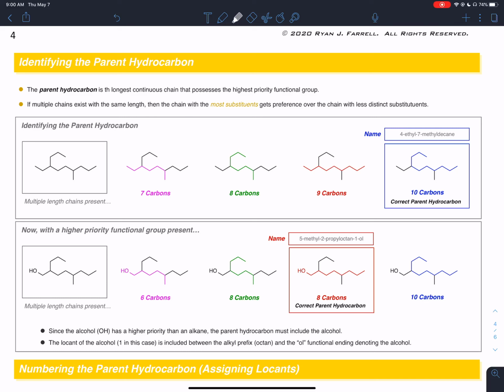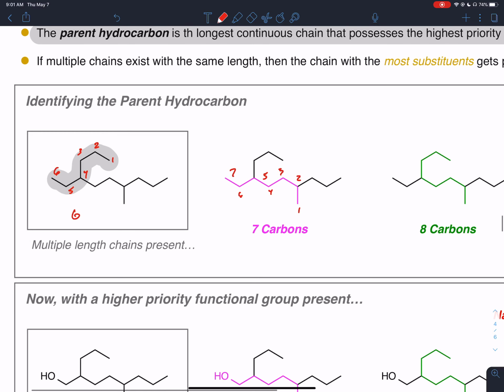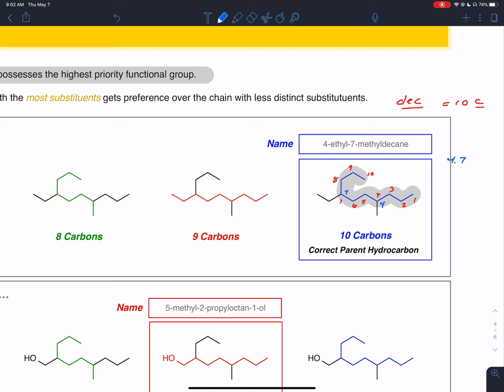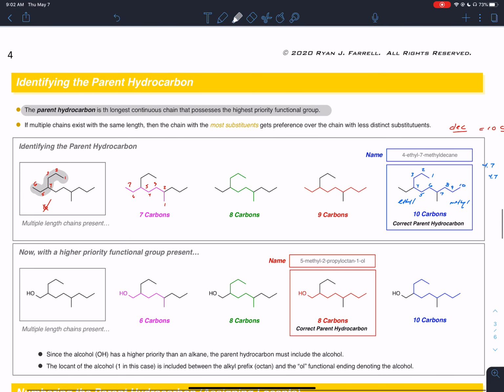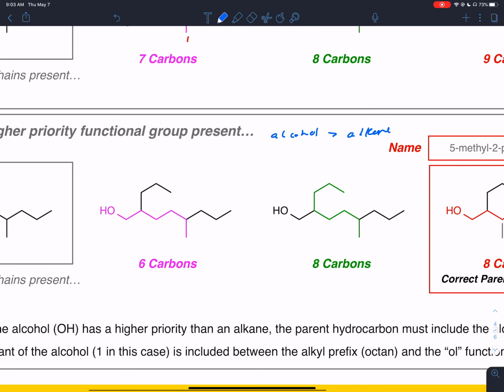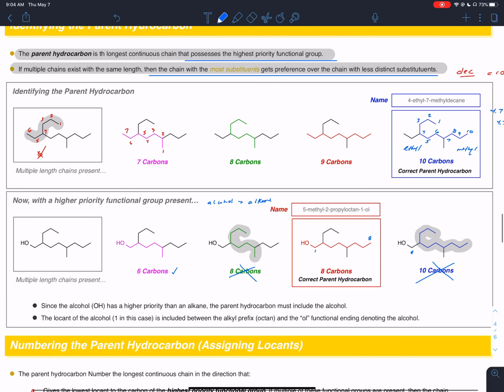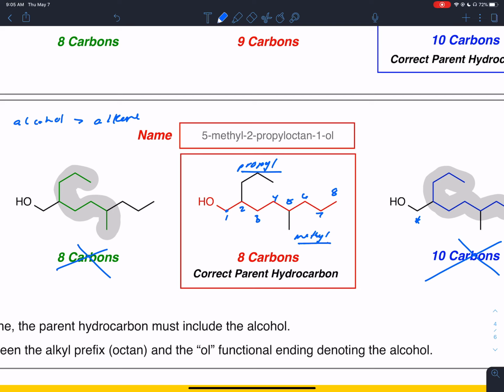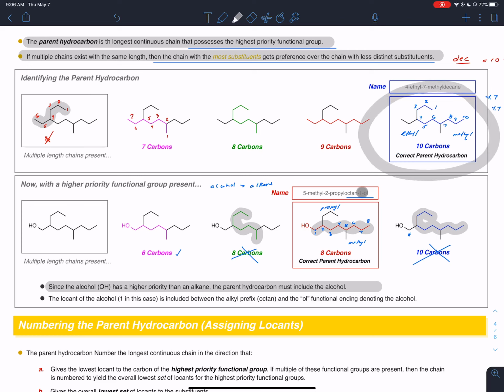IUPAC Nomenclature (5): Identifying the Parent Hydrocarbon with Functional Groups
Video Objective...
(1) To outline the rules for identifying the "Parent Hydrocarbon," in other words, the "longest continuous chain."

(2) To distinguish how to identify the correct Parent Hydrocarbon in compounds with other functional groups.

(3) To breakdown the considerations that play into detecting the Parent Hydrocarbon in more nuanced scenarios.